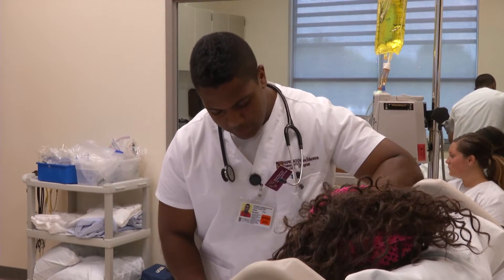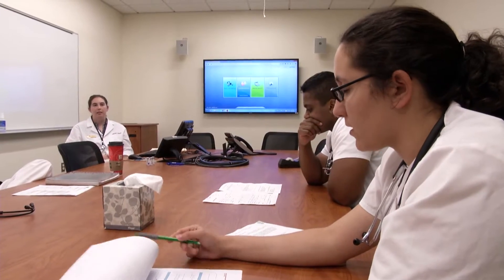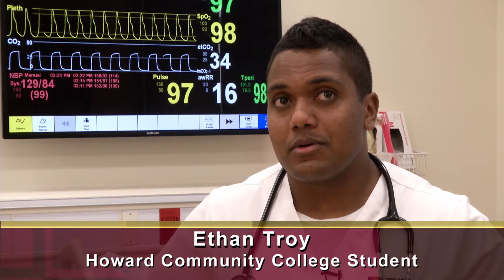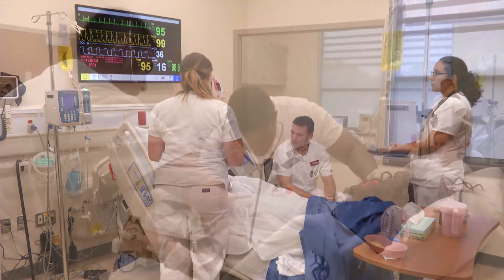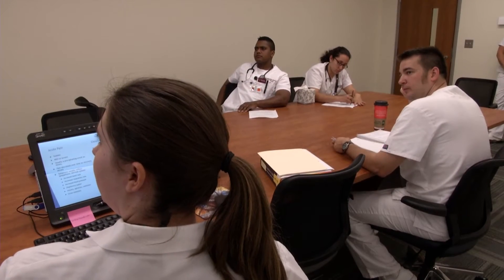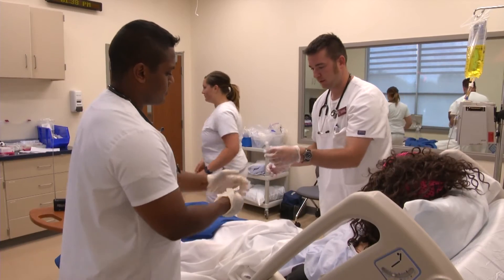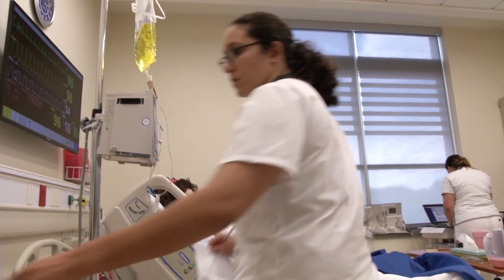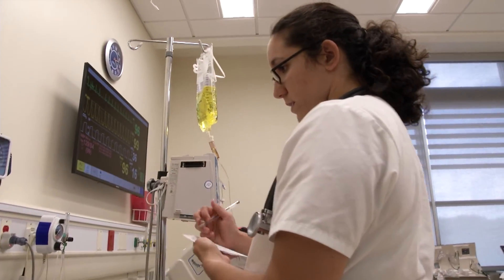Military to RN Program | Howard Community College (HCC)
Howard Community College (HCC) offers a pathway toward an associate degree in nursing for military medics and corpsmen through the institution's Military to RN Program. With their military experience, students earn advanced standing in the program, helping them advance more quickly toward a new career as a registered nurse.

HCC is the preferred college choice for students and families in Howard County, Maryland. A public community college, HCC offers associate degree and certificate programs, and workforce development training and continuing education classes, to nearly 30,000 students each year.